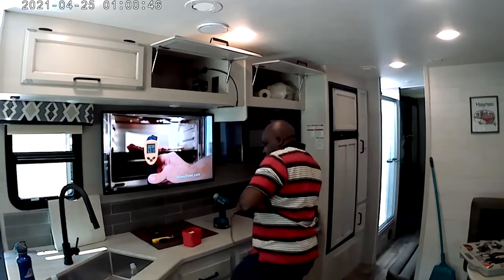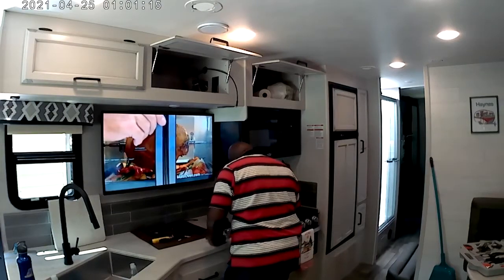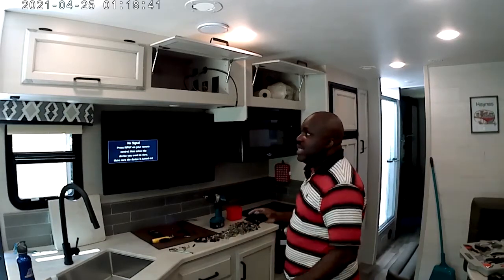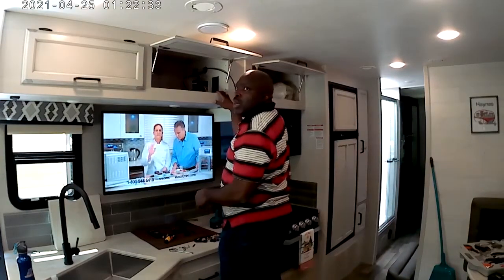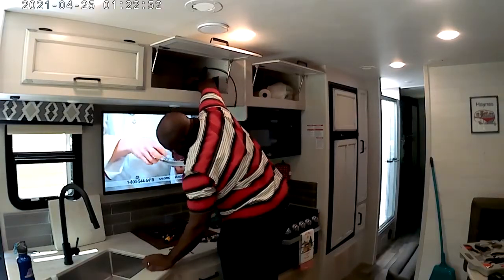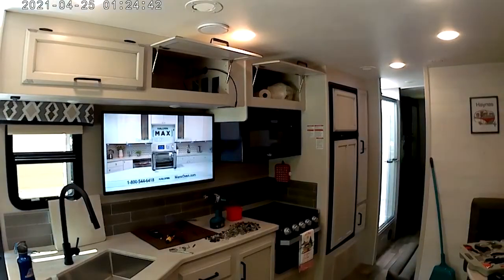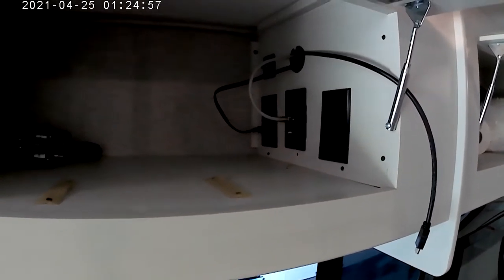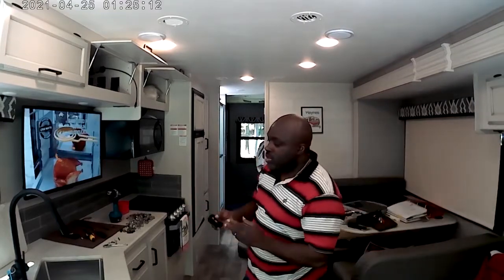G3 Carryout will not connect | I found a fix, coax cable workaround Jayco Alante 31v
Part of the shake down is to connect my Winegard G3 carryout to my coax cable connection in the wet bay. I received no signal and last worked in my Travel trailer.